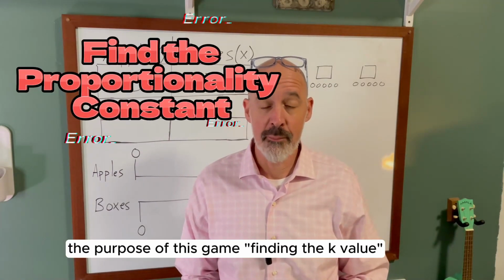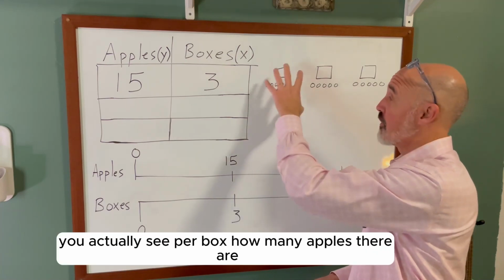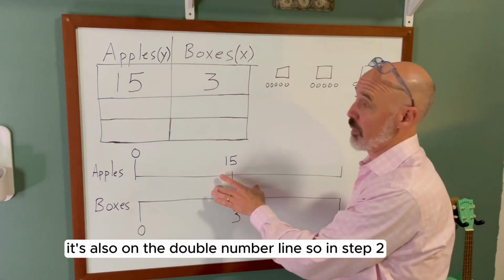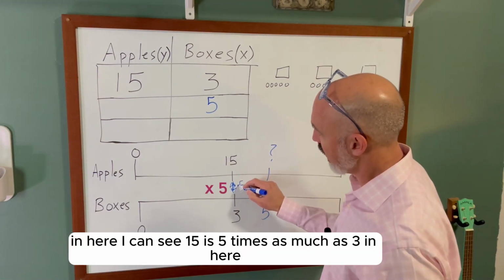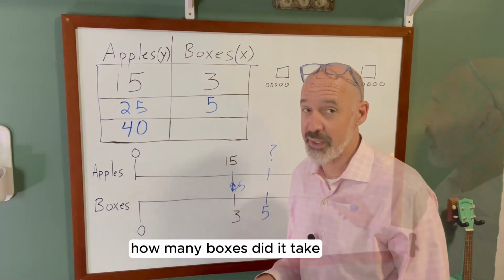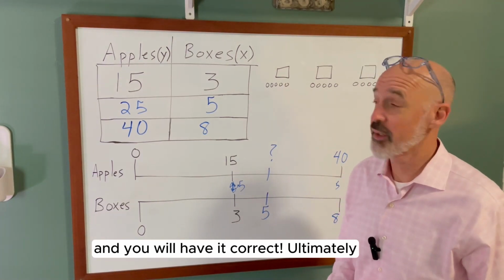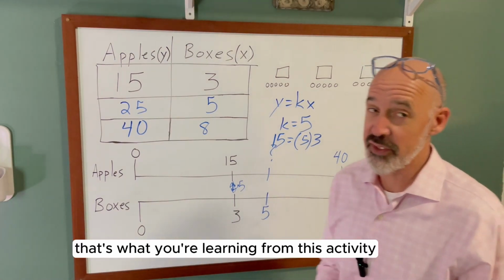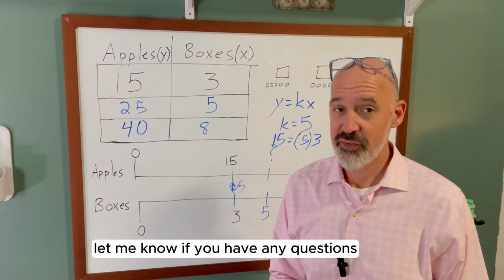Find the Proportionality Constant game EXPLAINED - superteachergames.com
Enjoy this activity! It gets more challenging as you go up in levels. Level three involves finding non-unit fractions as k-values. Let me know if you have any questions about how best to do that. And please play all of my games!